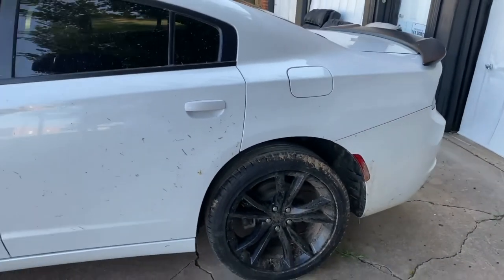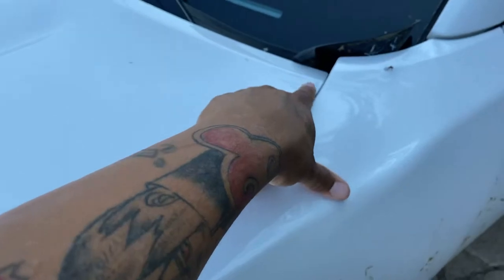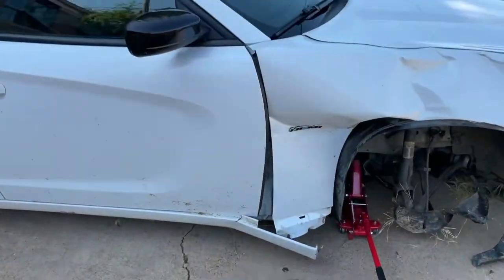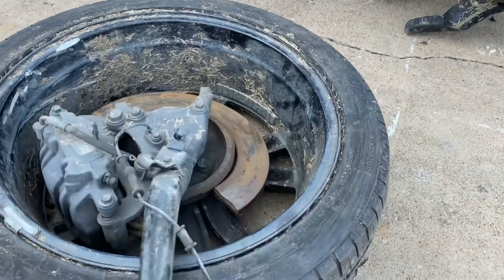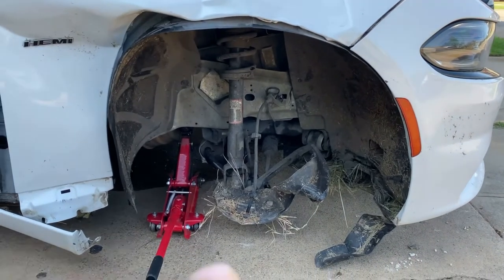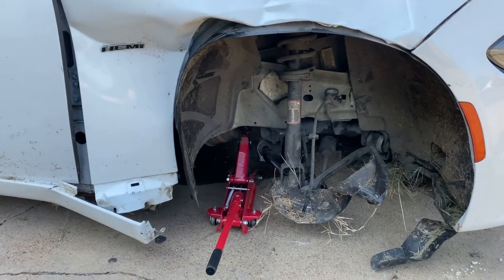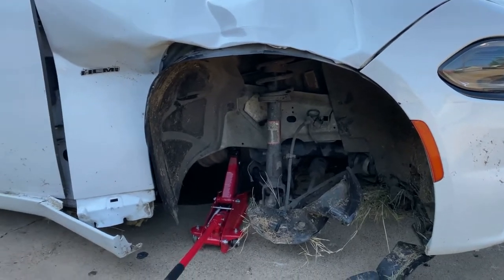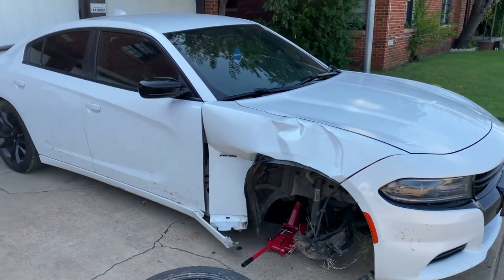I wrecked my car!!!! 🤦🏼‍♂️🤦🏼‍♂️🤦🏼‍♂️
This video is from July and i kept putting it off but here it is